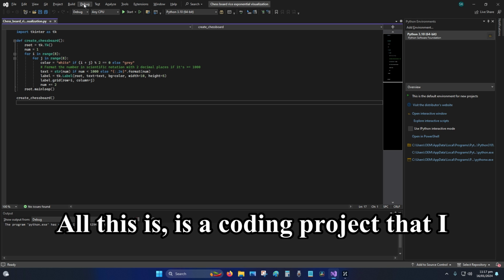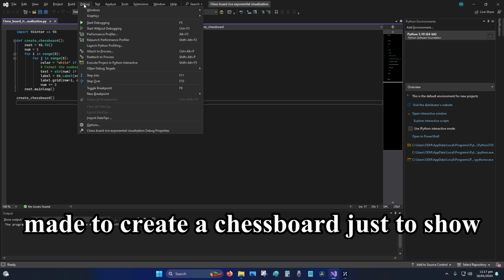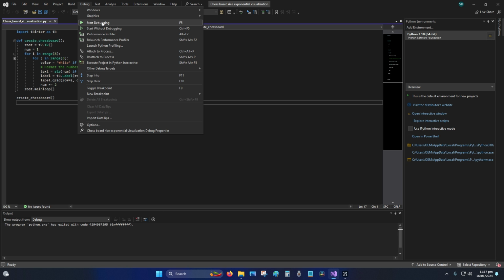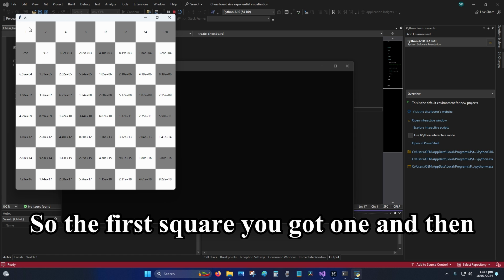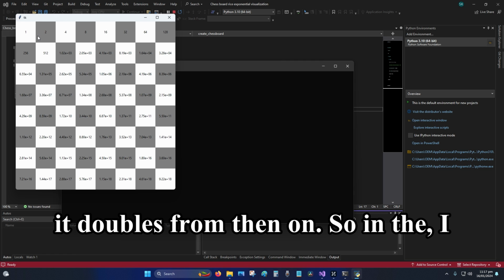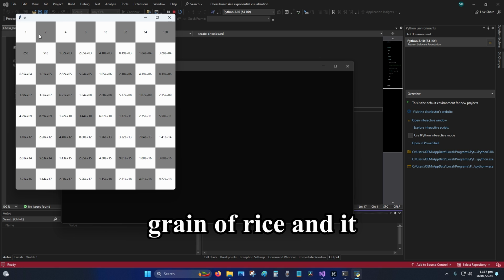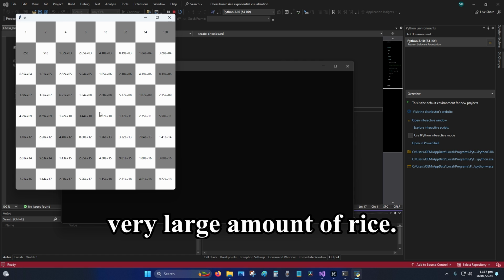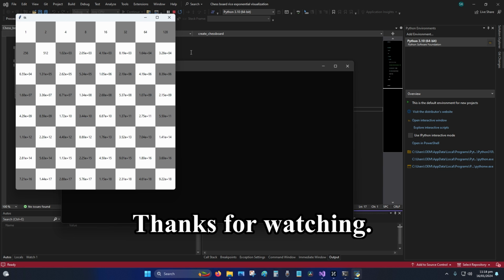Python code for chess board rice exponential visualization